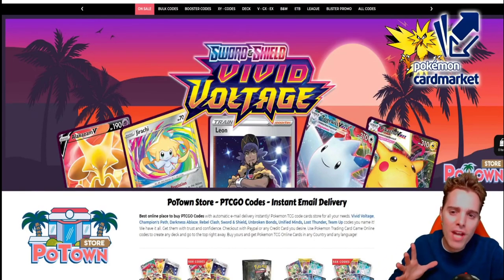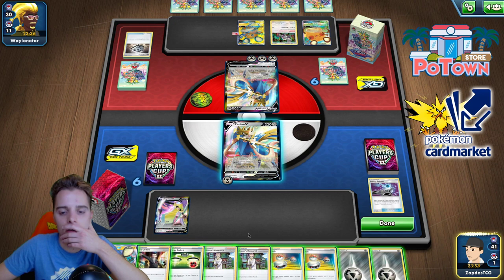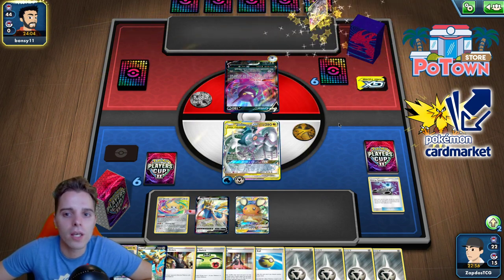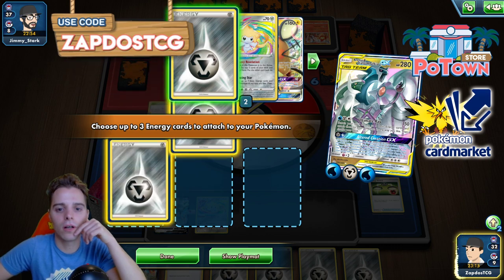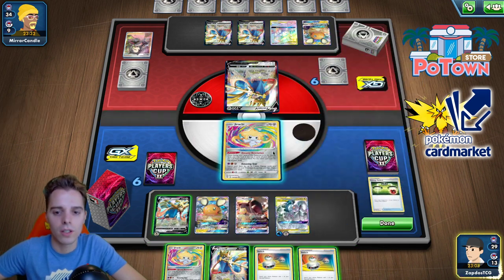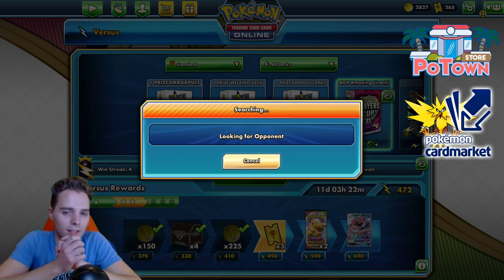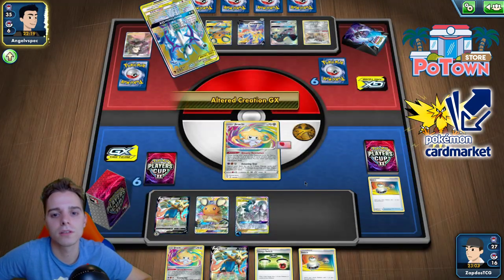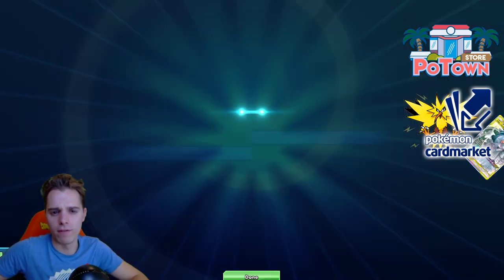UNBEATABLE ADP Zacian V Deck! BEST POKEMON TCG DECK right now!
THIS DECK IS UNSTOPPABLE!?
Updated ADP Zacian deck with Vivid Voltage!

Sup YouTube!
Today it's time for us to check out the best deck in the format right now. ADP Zacian V got a ton of wins already but when Vivid Voltage came out the ADP deck got even better. It now has Aegislash V to answer Decidueye and Altaria decks. We have Leon to dish out 30 extra damage which can help in certain matchups.

Also the new Amazing Rare Jirachi from Vivid Voltage really helps the ADP Zacian deck out with consistency. Arceus & Dialga & Palkia GX is so busted! After Altered Creation GX the deck allows you to take extra prize cards which pretty much breaks the game!

Decklist:
Pokémon - 15

* 1 Crobat V DAA 182
* 2 Arceus & Dialga & Palkia-GX CEC 156
* 1 Eldegoss V RCL 19
* 2 Dedenne-GX UNB 57
* 1 Aegislash V VIV 126
* 3 Jirachi VIV 119
* 1 Mawile-GX UNM 141
* 4 Zacian V SSH 138

* 4 Professor's Research SSH 178
* 4 Boss's Orders RCL 154
* 1 Marnie SSH 169
* 1 Leon VIV 154
* 4 Energy Switch SSH 162
* 4 Metal Saucer SSH 170
* 4 Quick Ball SSH 179
* 4 Switch SSH 183
* 3 Cherish Ball UNM 191
* 3 Energy Spinner UNB 170
* 1 Great Catcher CEC 192
* 2 Air Balloon SSH 156

Energy - 10

* 8 Metal Energy Energy 8
* 2 Water Energy Energy 3

EUROPEAN PLAYER?

/zapdostcg-merch